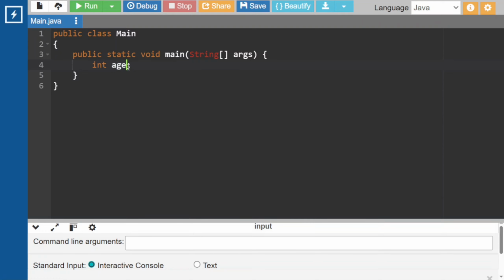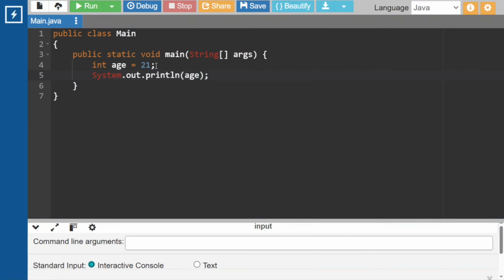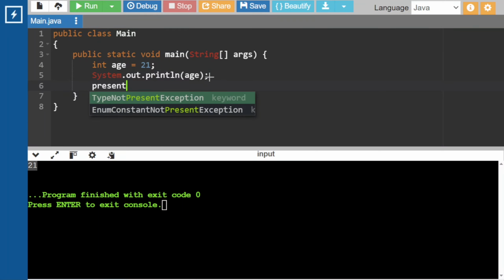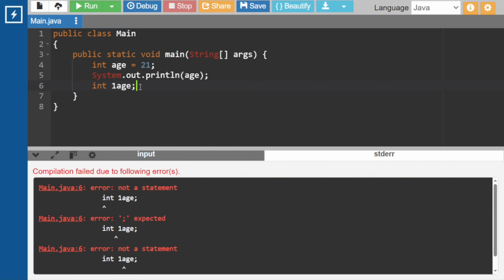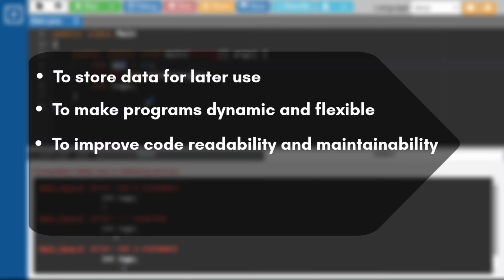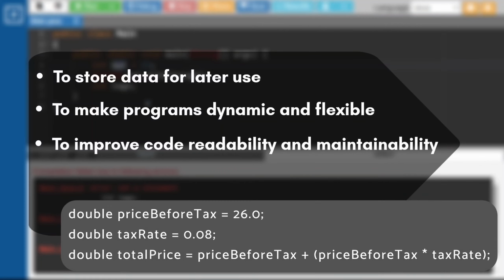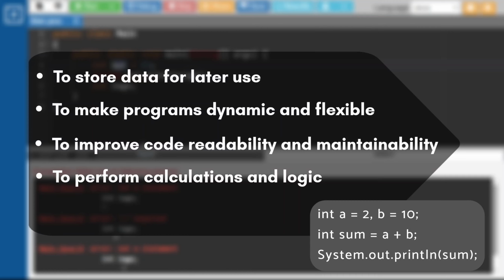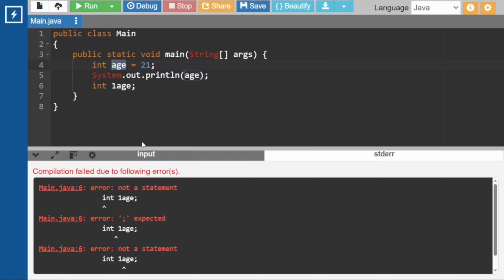Java Variables in 6 Minutes for beginners | (2025)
If you’re starting your coding journey for a career upgrade — this is where you begin. Let’s master variables together!

In this video, you'll learn:
✔ Naming rules & best practices
✔ Why we need variables

java tutorial for students
java basics explained
easy java learning
what are variables in java
java programming for school
coding beginner java
simple java examples